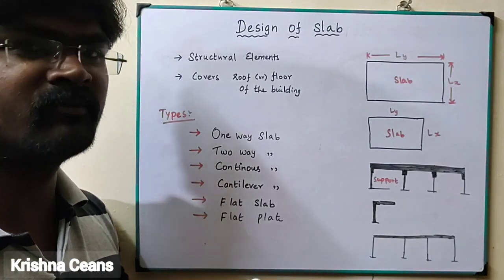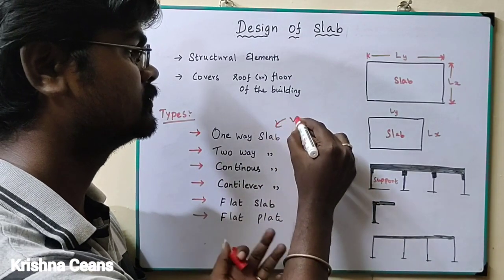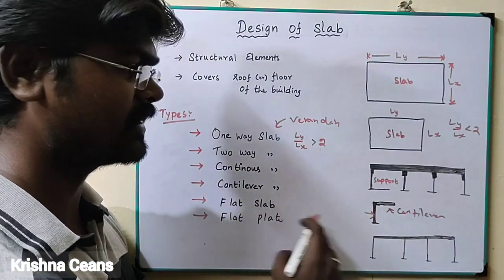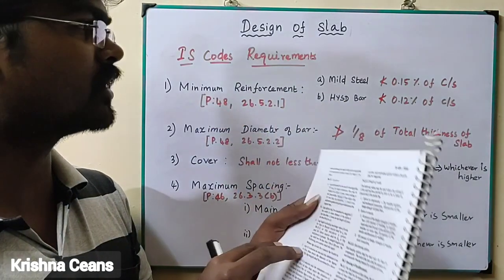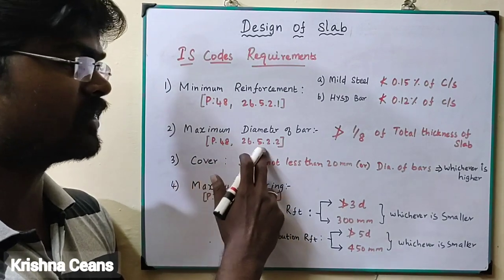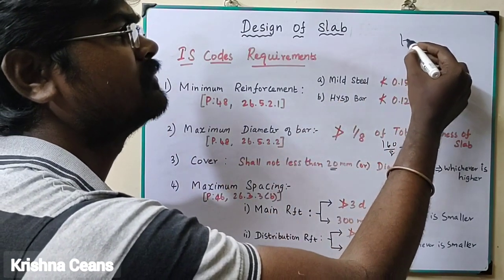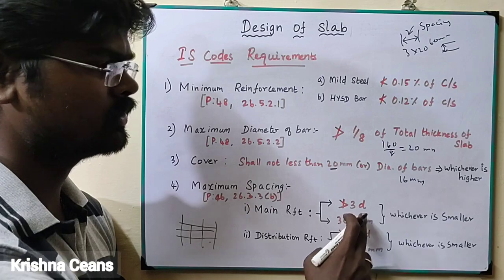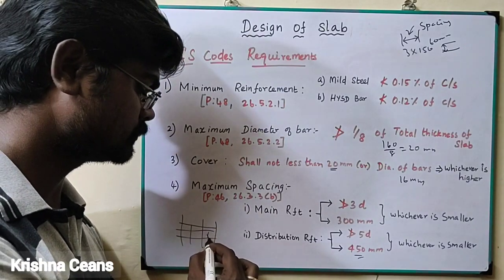DESIGN OF SLAB INTRODUCTION - ESEC LECTURE SERIES